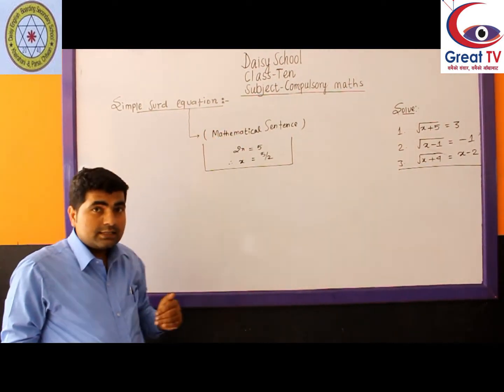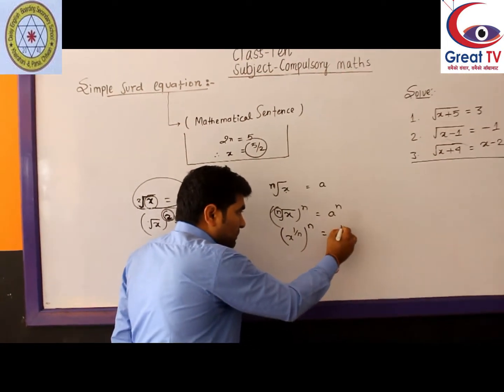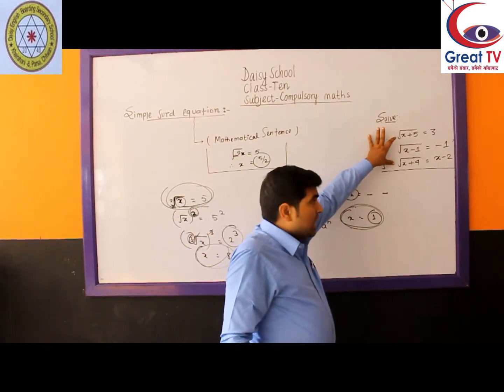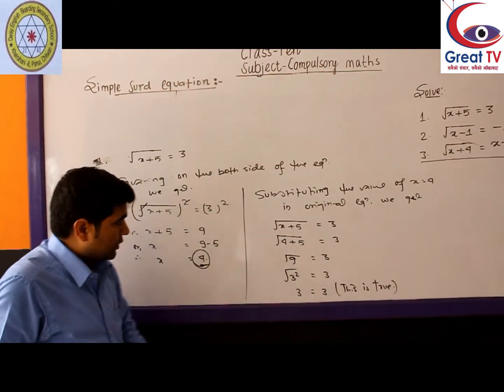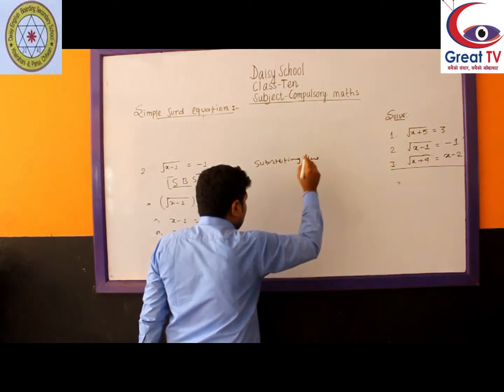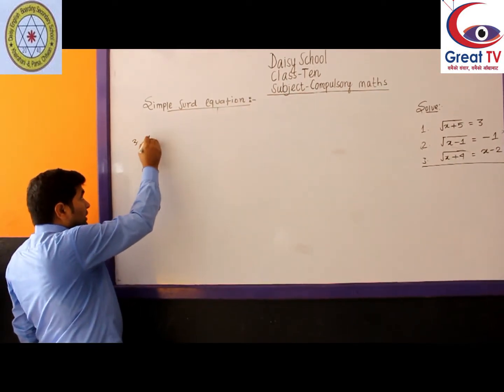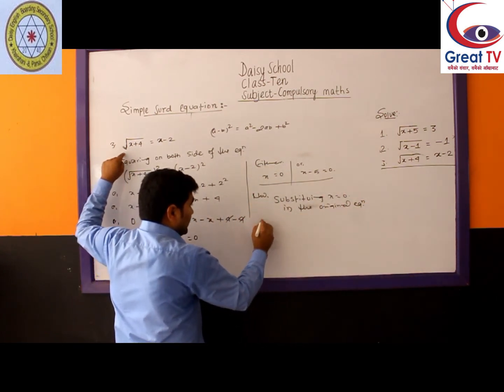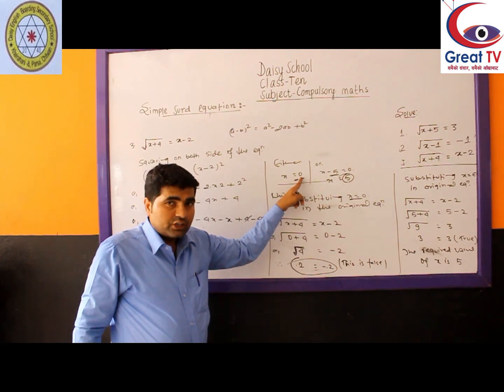Class 10 (Surd part 5) by Suresh Aryal